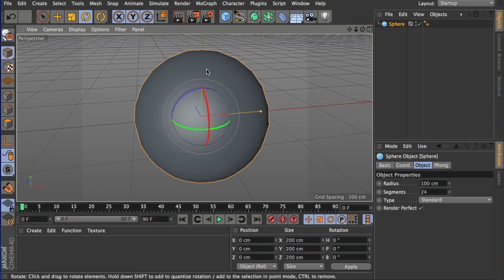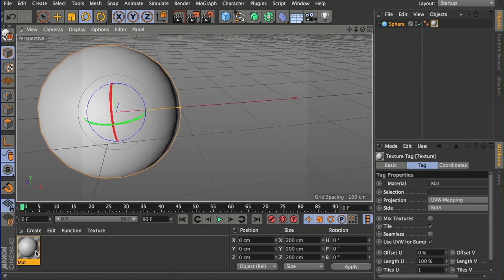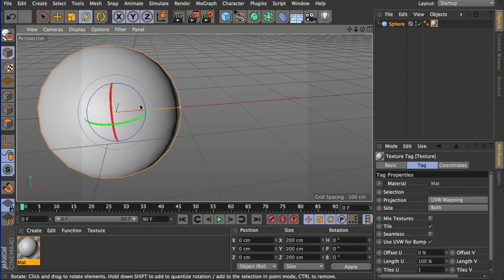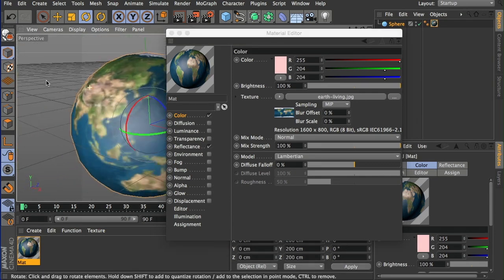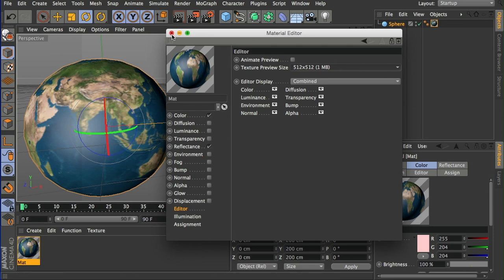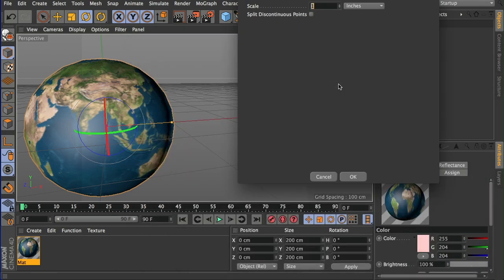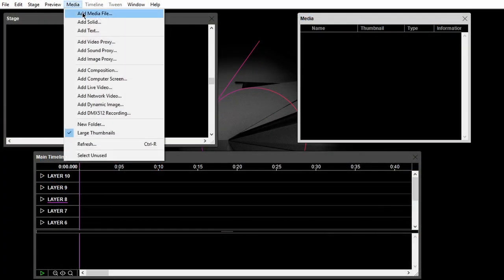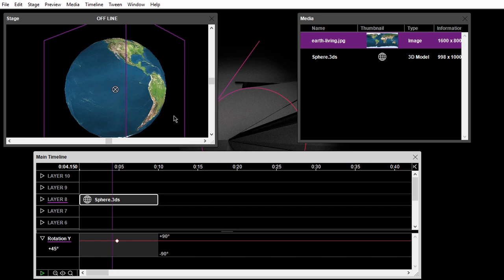WATCHOUT 6: 3D creation